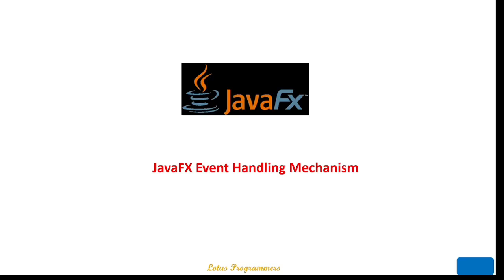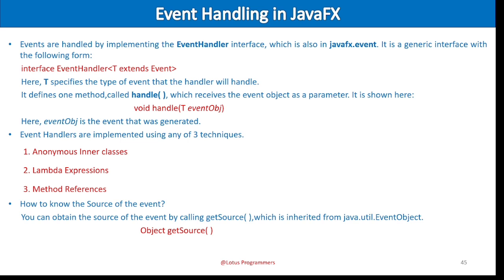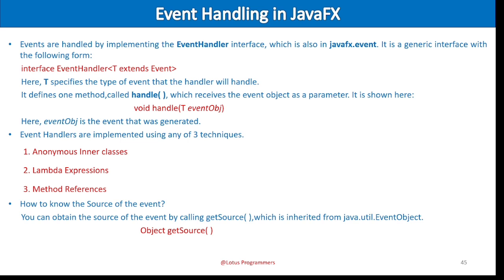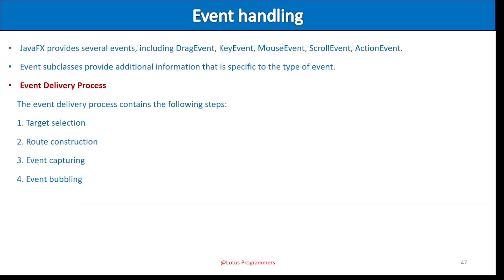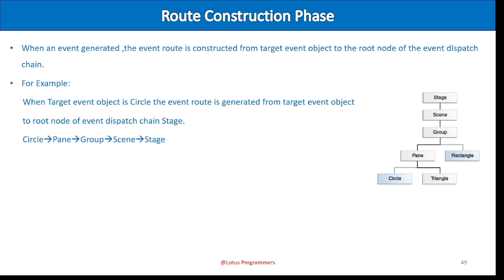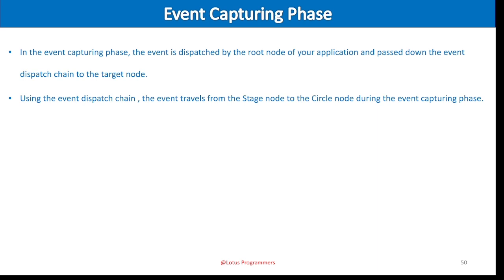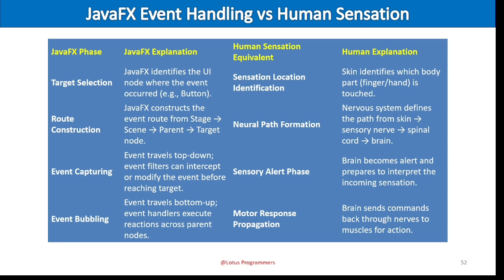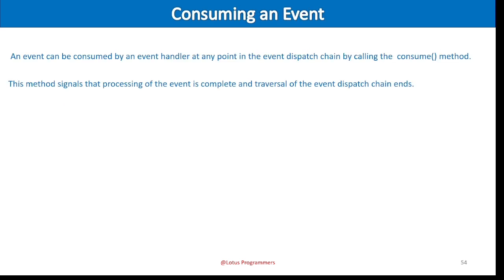JavaFX Event Handling Mechanism